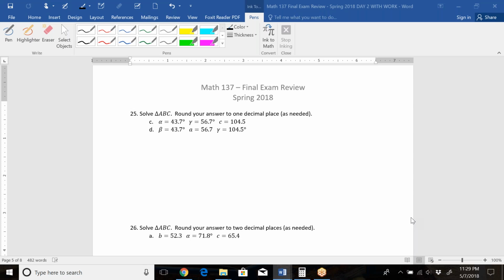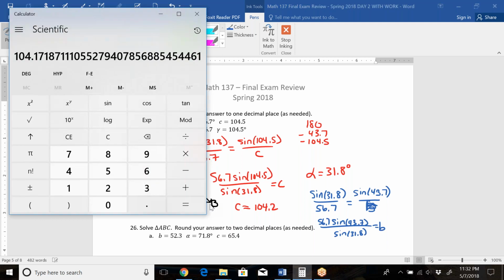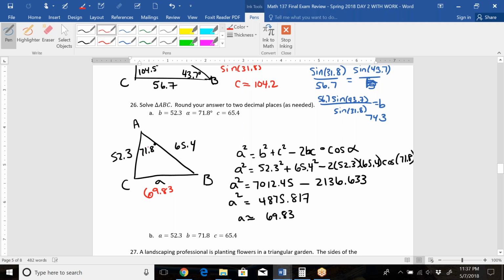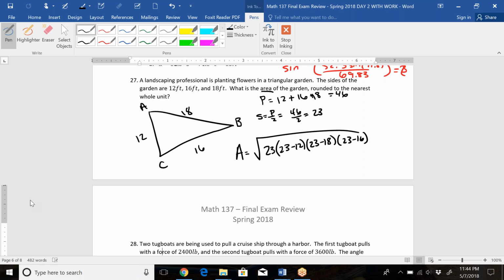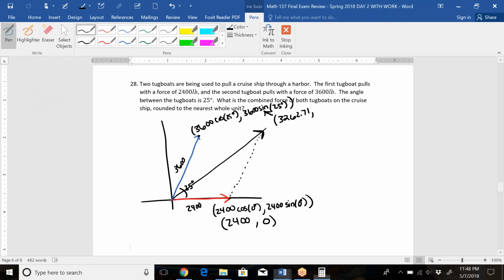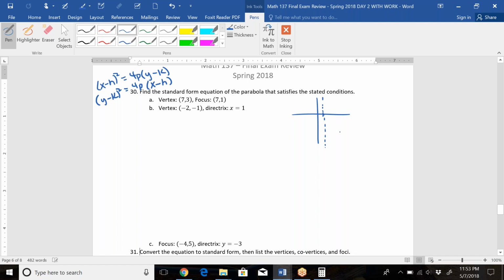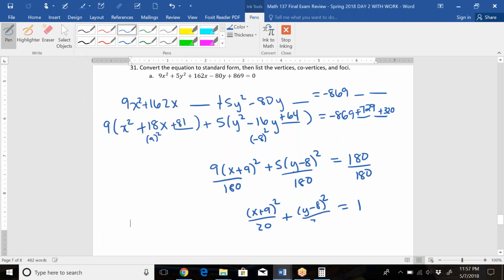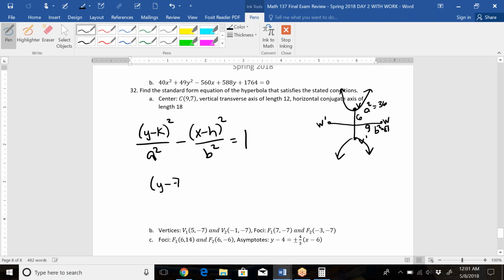Math 137 Final Review Day 2 Part 3